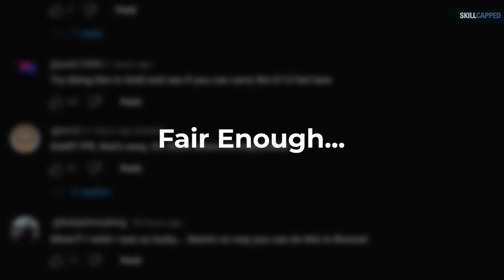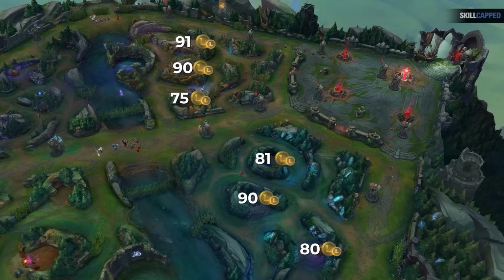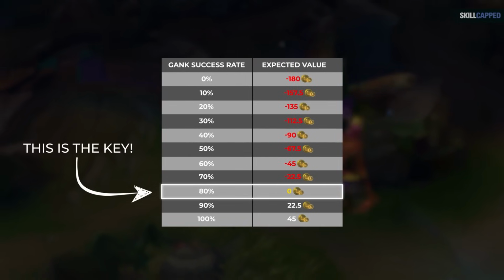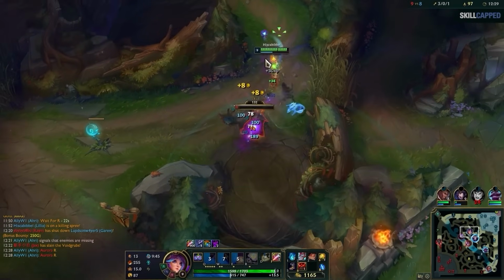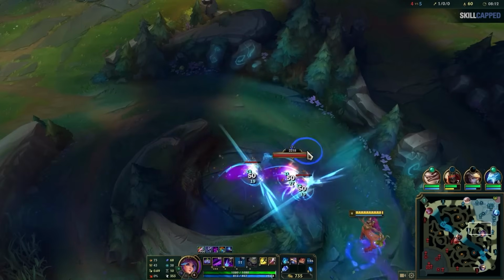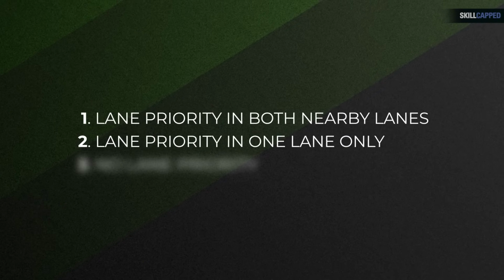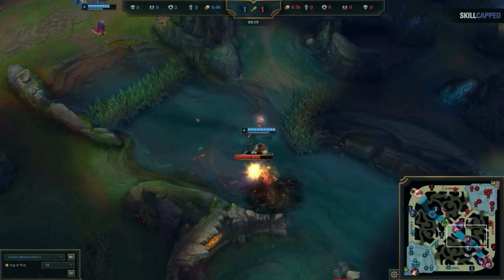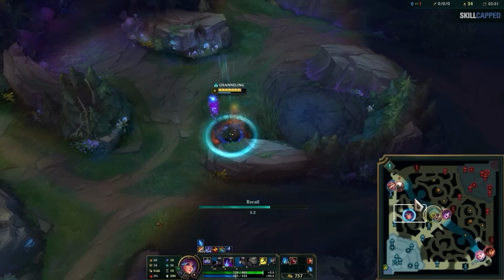How to Actually Jungle in League of Legends (No, Seriously...)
Chapters:
0:00 - Introduction
1:21 - New Coaching Series!
2:23 - The Biggest Mistake
5:54 - Student uses Dead Time
8:20 - AFK Farm?! No...
10:00 - The Next Mistake
12:15 - The Early Scuttles
15:36 - Student's Turn... No Pressure
16:31 - The Final Mistake
17:44 - The Truth About Jungling
19:44 - 6 More Episodes!
20:55 - Outro

Concepts: league of legends,league of legends guide,lol guides,league of legends tips,league of legends coaching,how to get better at league of legends,skill capped,lol tips,lol tips and tricks,league of legends pro guides,how to improve at league of legends,lol coaching,skill-capped,league of legends season 14,lol s14,lol season 14,how to jungle,lol jungle,lol jungle season 14,lol jungle s14,how to jungle season 14,jungle coaching,lol coaching jungle